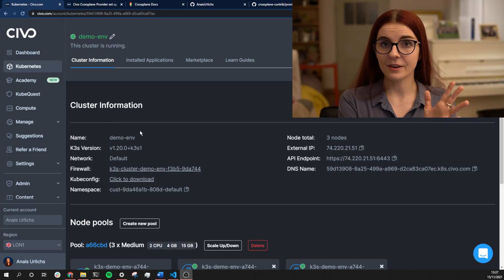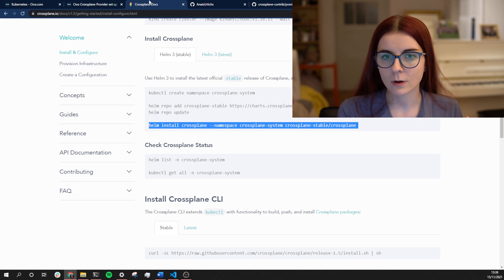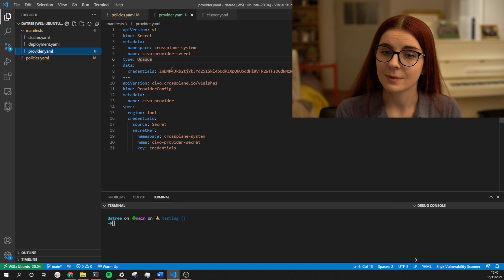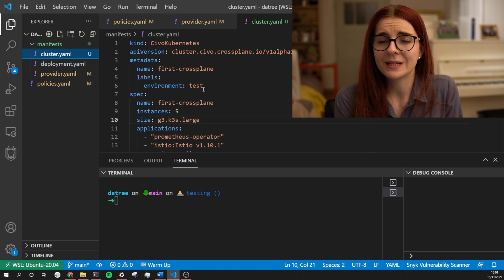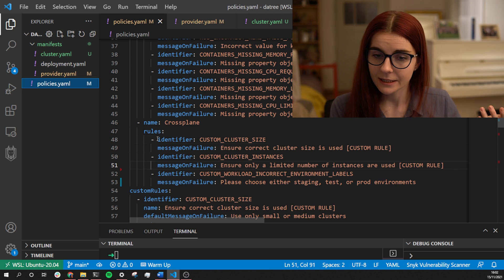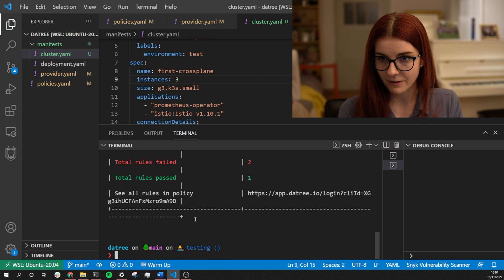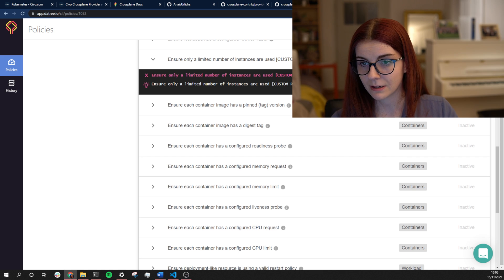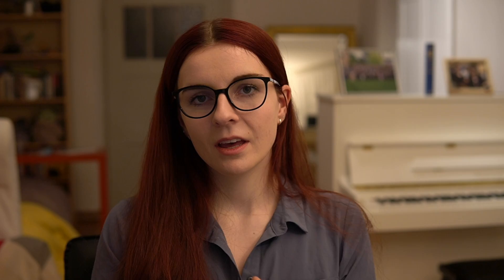Kubernetes Policy Checks on Custom Resources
When you use Kubernetes, you will end up using lots and lots of custom resources. While most cloud native tools have a large user base, those custom resources will be highly specific to your use case.
In this video, I show you how you can set up custom checks on your Custom Resource Definitions in Kubernetes.

⌚Timestamps⌚
00:00 - Intro Overview
03:30 - Set up Civo Crossplane Provider
07:22 - Cluster YAML Manifest
08:30 - Datree Policies
08:50 - Custom Policies
09:35 - Publish Policies
09:51 - Test Custom Resouce Definitions
12:55 - Outro